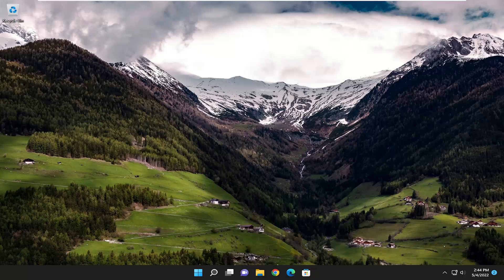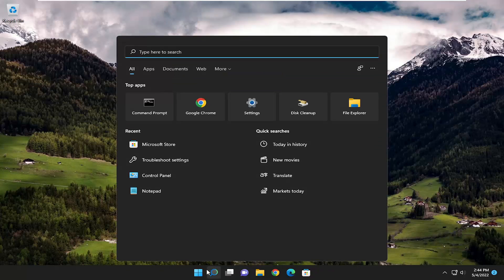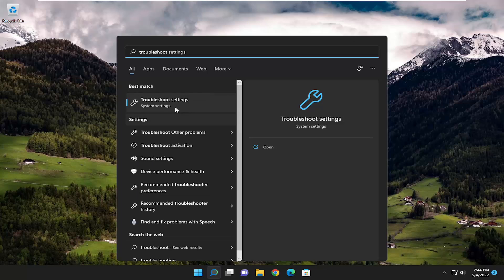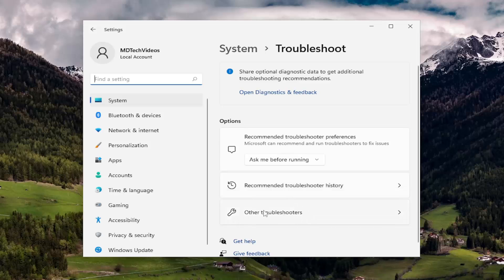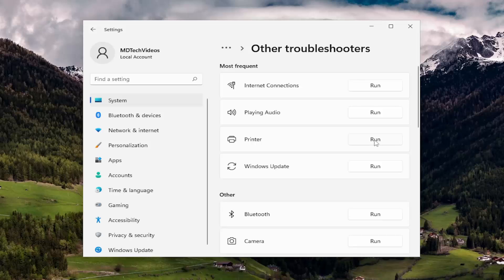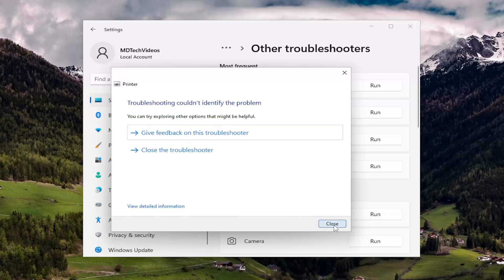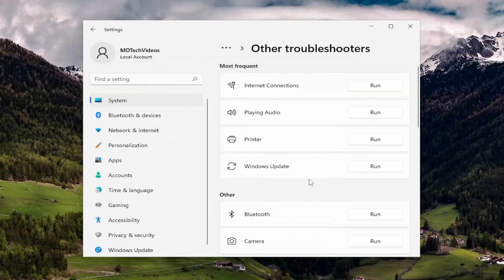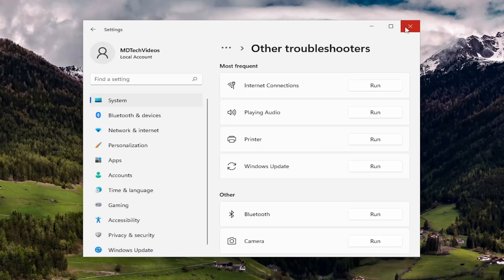Printer Showing as Unspecified Device on Windows Computer [Tutorial]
A device is placed into an unspecified category when Windows cannot identify or find a driver for that hardware. In this case, if you see the Printer showing as an Unspecified device in Windows 11 or Windows 10 computer, then this post will help you resolve it.

Issues addressed in this tutorial:
printer unspecified device
printer unspecified device windows 11
printer unspecified device windows 10
printer unspecified device setup in progress
printer showing unspecified device windows 10
printer showing as unspecified device
device and printer unspecified
my printer is in unspecified devices
printer unknown device windows 11
printer unknown device windows 10

Computer printers are known to cause all sorts of functioning issues. If you’ve encountered the problem where your printer is listed in the Unspecified device section and can’t run the device, be sure that you’re not the only one dealing with this Windows 10 error. This issue is usually caused by the system’s inability to detect the printer.

In order to help you fix this issue, we came up with a series of solutions.